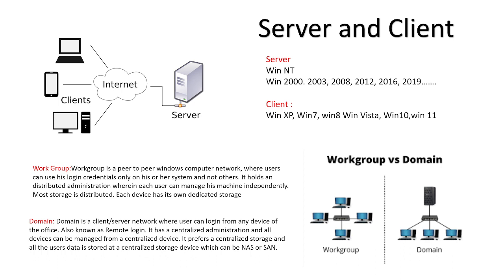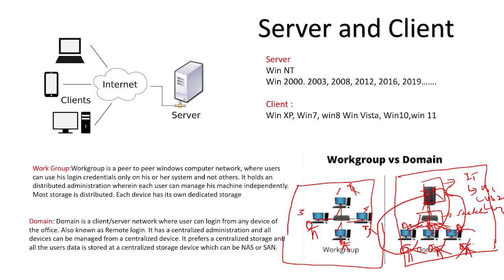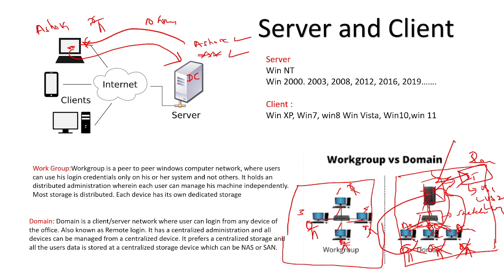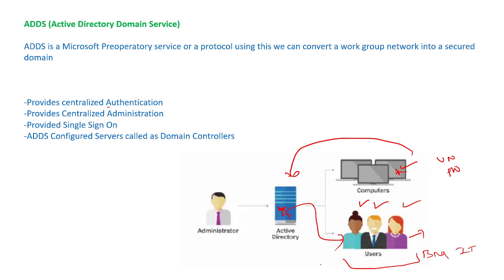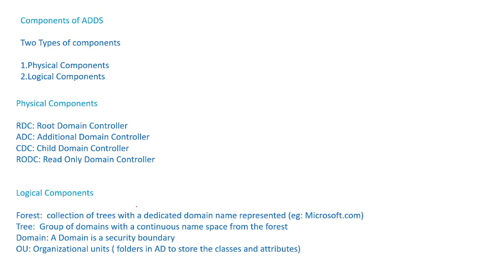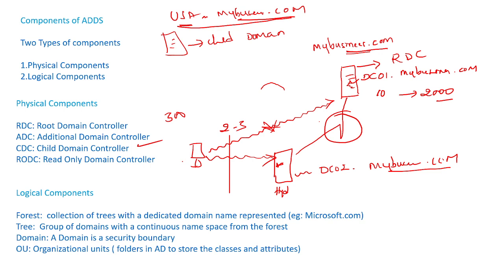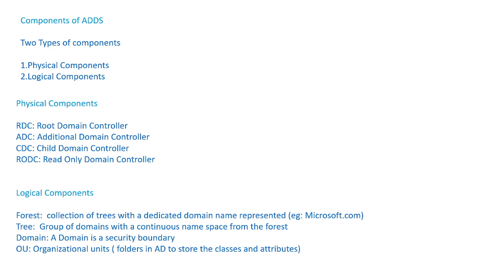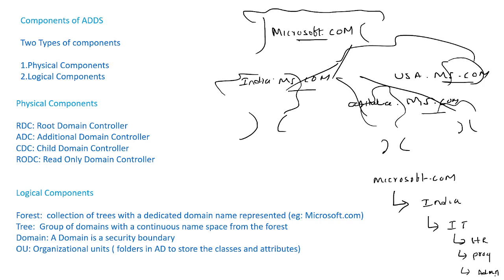Workgroup and Domain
Explained Workgroup and Domain environment and intro for Active Directory